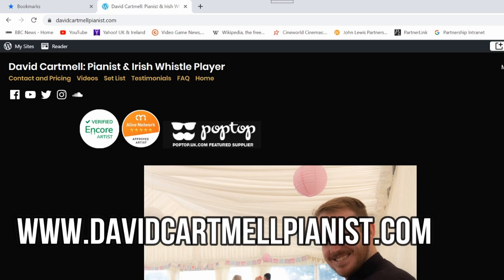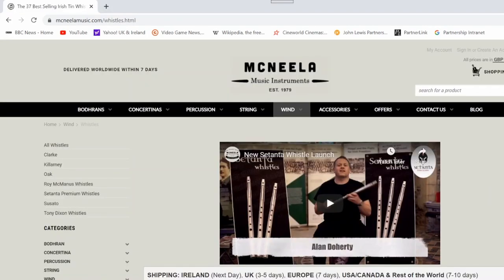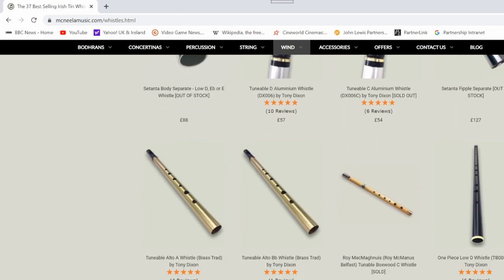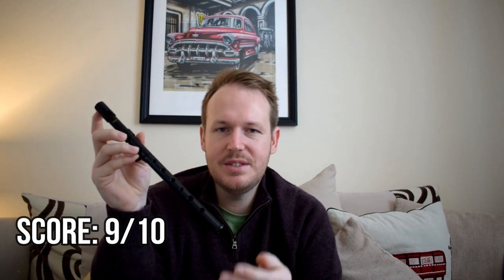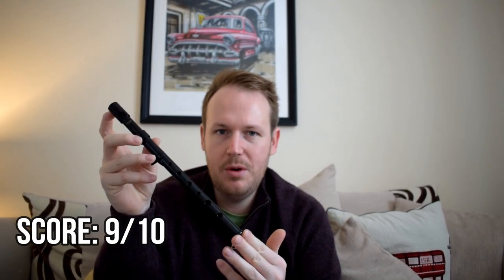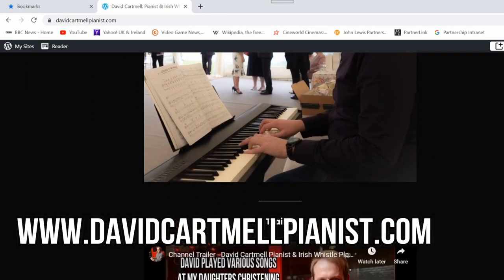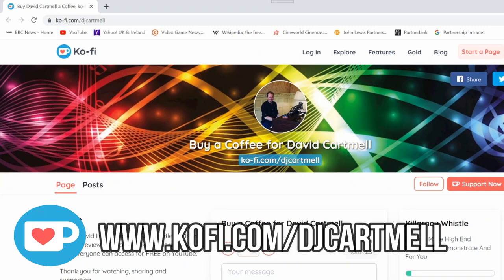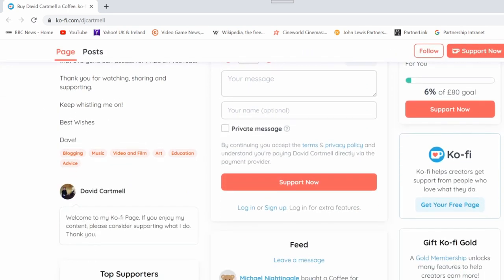Top Whistle Review - Susato Whistle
David Cartmell pianist and Irish whistle player is reviewing a plastic  Susato Whistle

Additionally if you wish for me to review an Irish whistle of your choice do please leave a comment in the comment box I look forward to hearing from you soon.